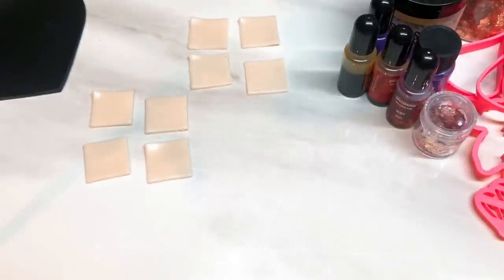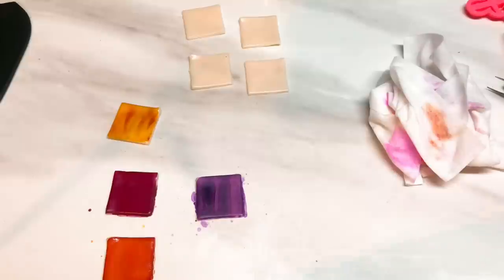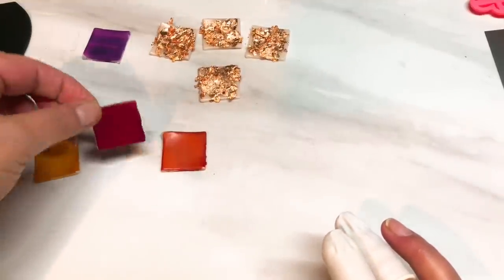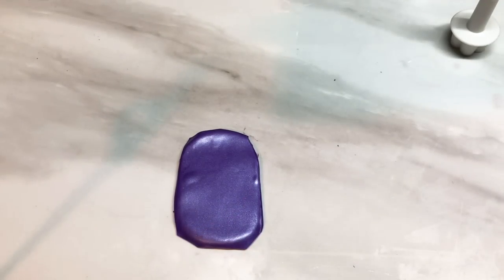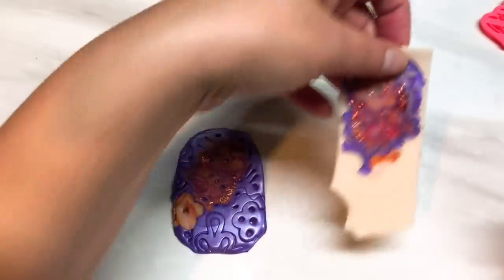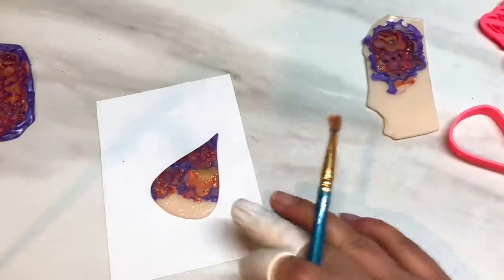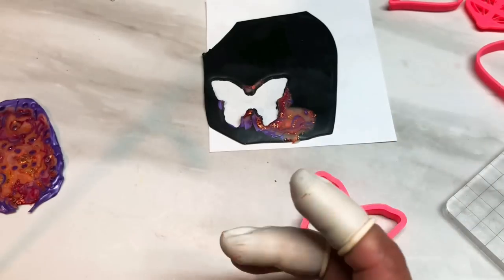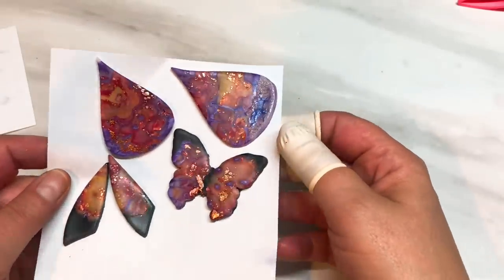Polymer Clay ‘Flame or Fall’ (you decide) Mokume Gane with a twist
I used:
Premo trans
Premo black
Premo pearl purple
UV resin
Extra fine gold glitter
Red chunky glitter
Picassio alcohol inks in: ruby red, sunset, marigold and orchid

Links to products